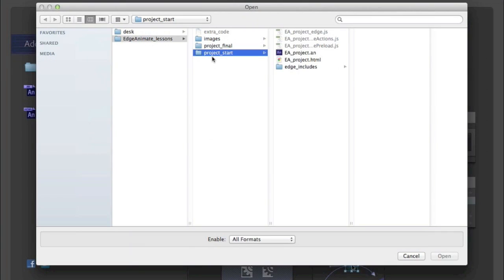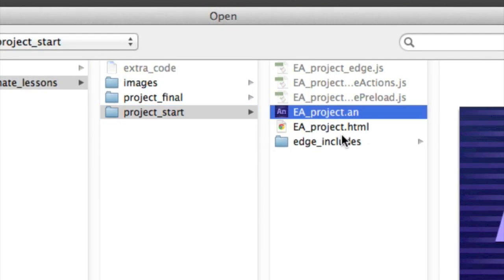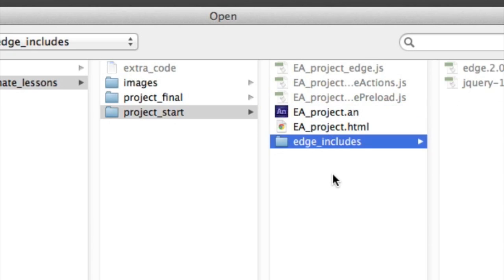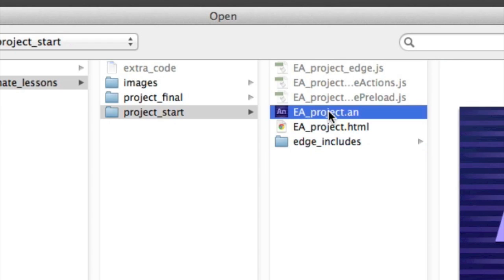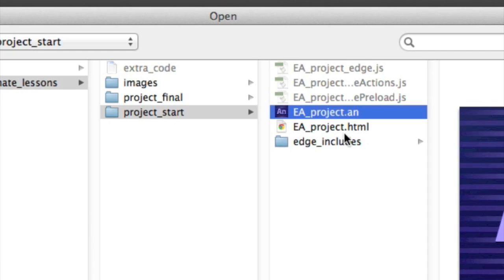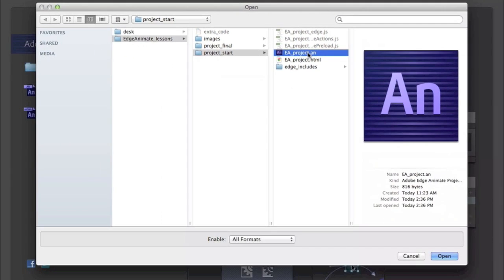Adobe Edge Animate Online Course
In this course from Adobe expert Brian Wood, learn what Edge Animate can do and jump into your first project: creating an interactive element for a website header.  Learn to create content from scratch and bring content in from programs such as Photoshop. This course will also show you about using web animation, symbols, Typekit fonts, responsive content, and even adding motion and interactivity to an existing HTML layout.  To learn more about this course go